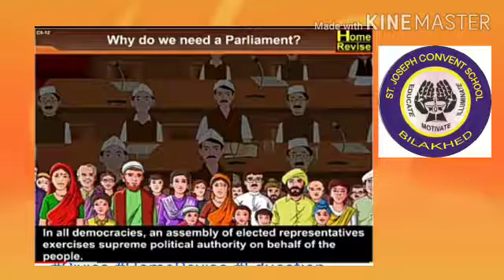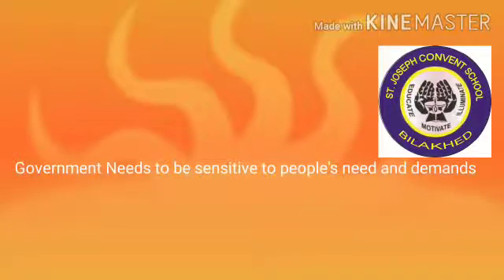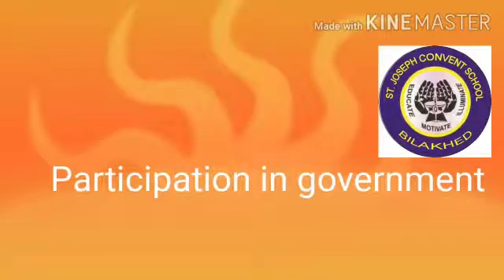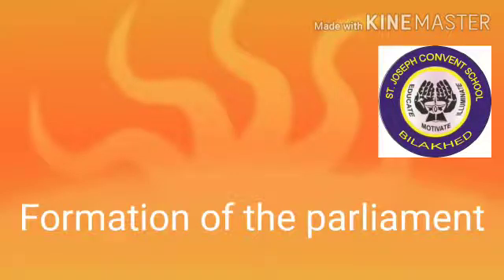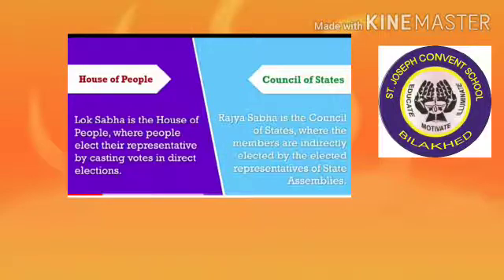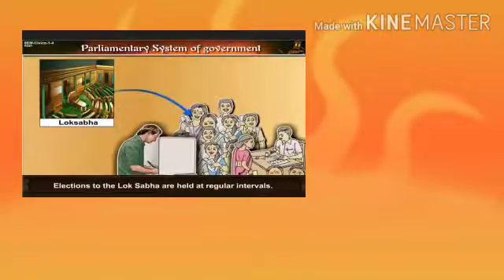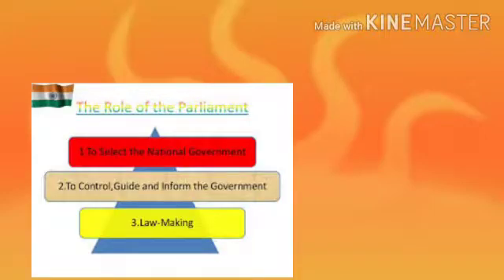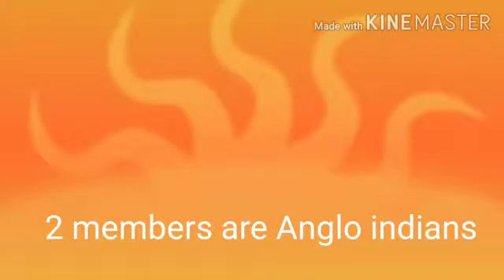Class:- 8th, Subject:- Civics, Topic:- Why do we need Parliament (Part-1)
St. Joseph Convent School, Bilakhed